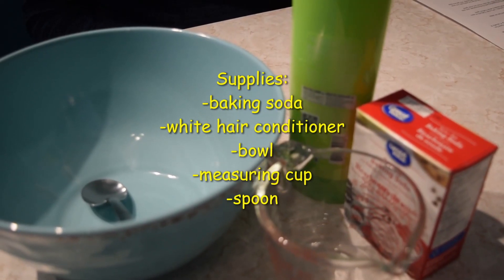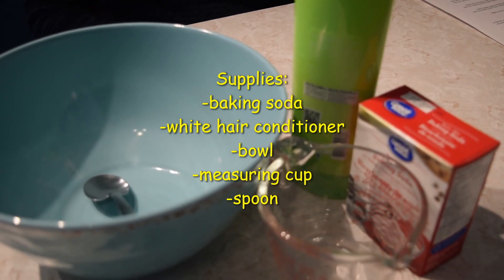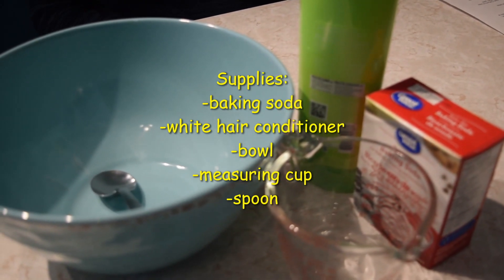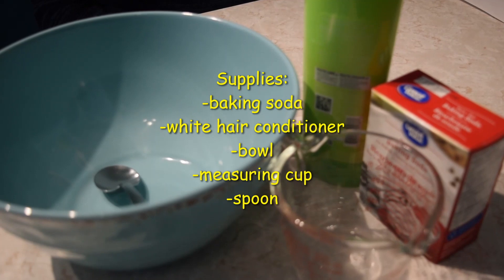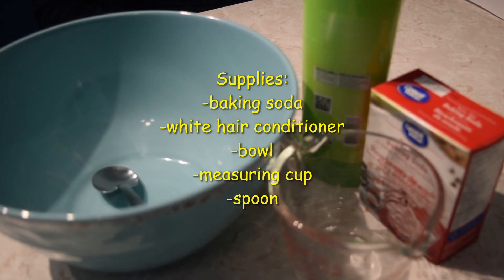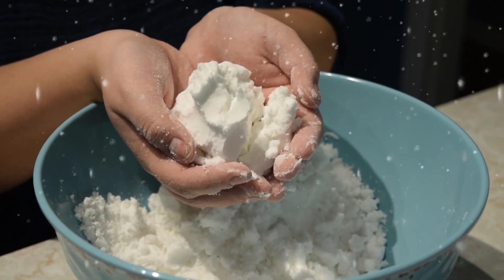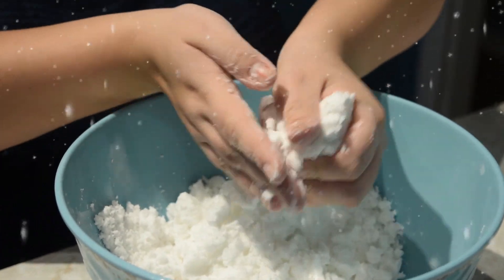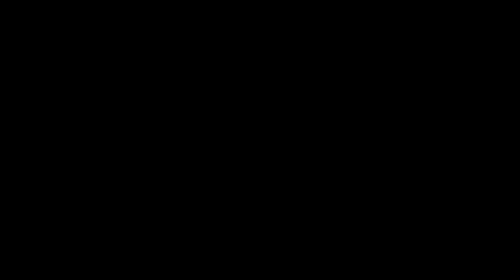Let's Make Snow